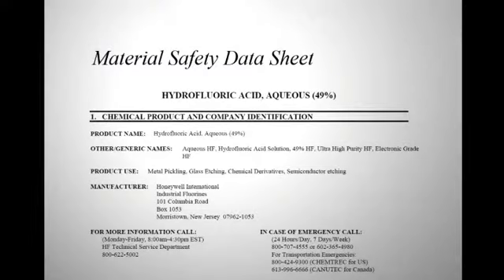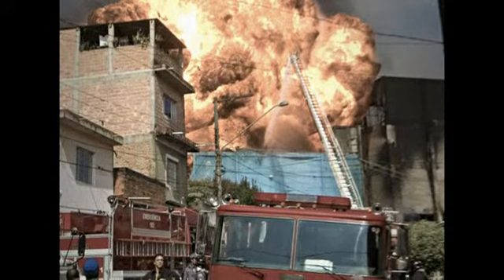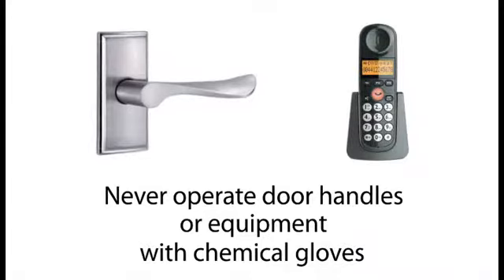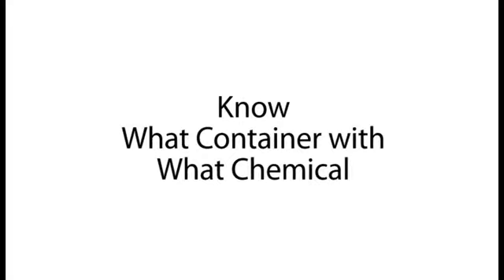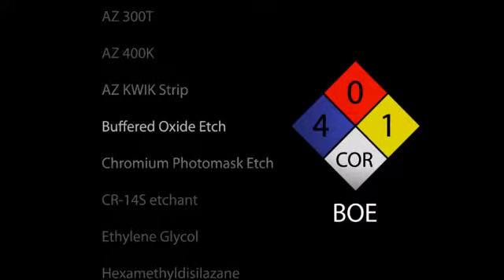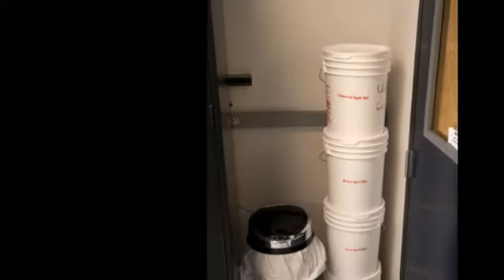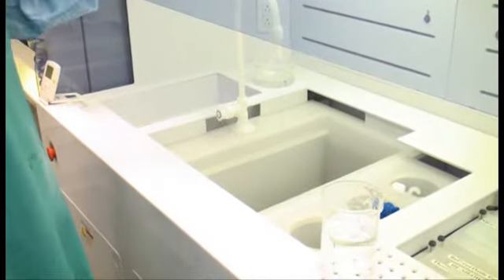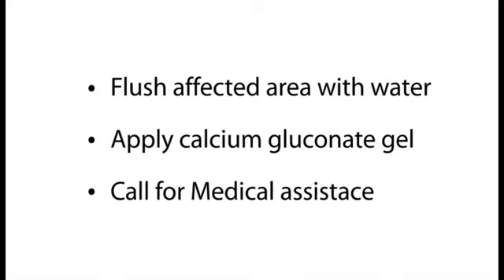Chemical Safety At the University of Utah Nano Fabrication Laboratory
(Filmed on site at the University of Utah)